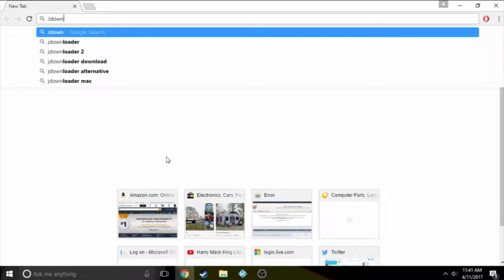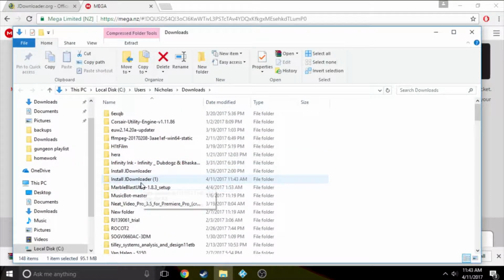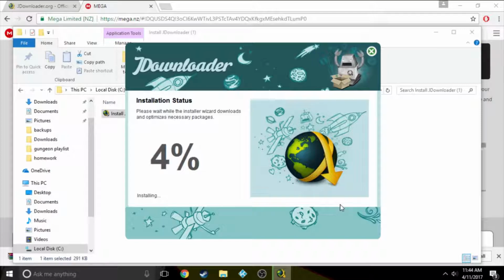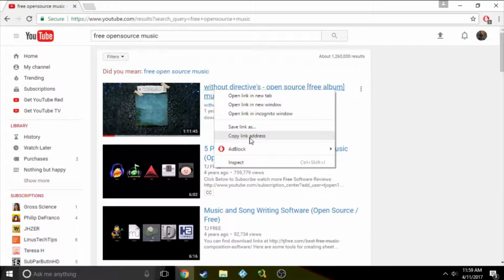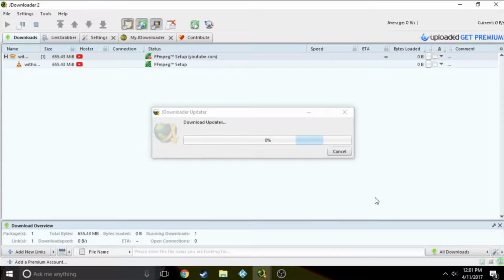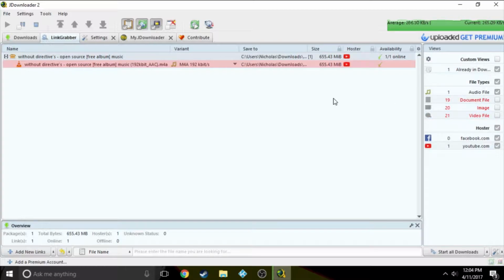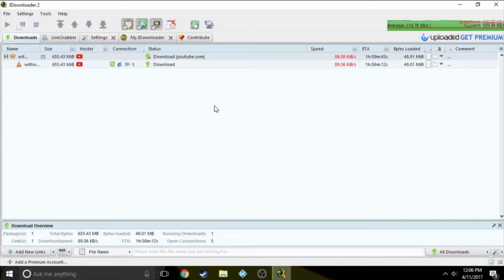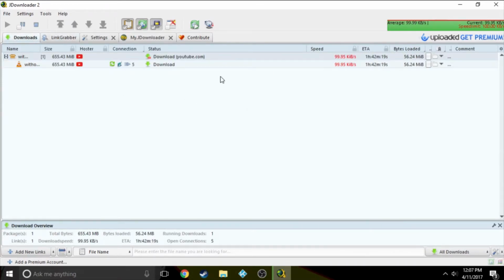How to download music for free (easiest way)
In this video i show you how to download music for free from youtube and other video sharing sites.

Please note that if you do not own the CD or MP3 that it could be illegal.  The album showed in this video is free/open source  thus is exempt from this.